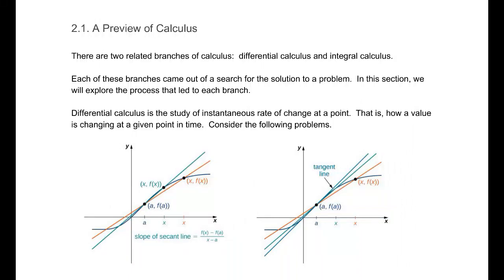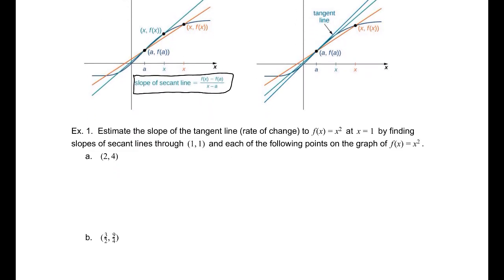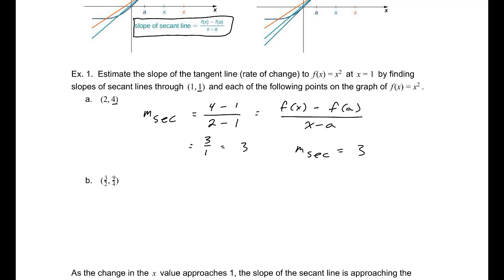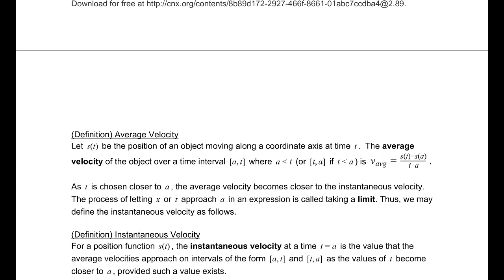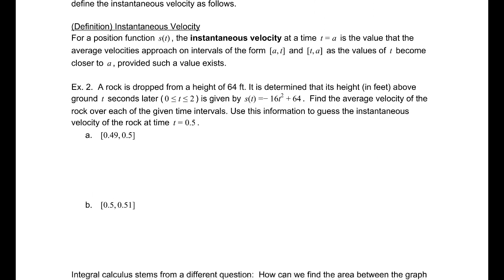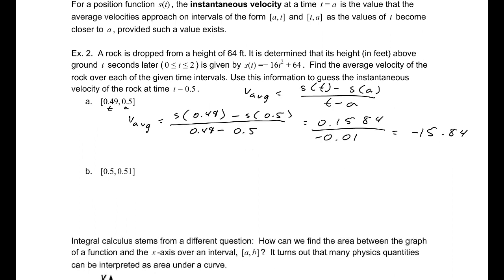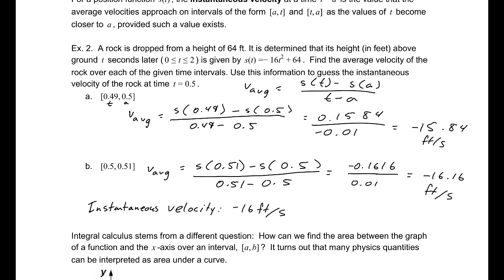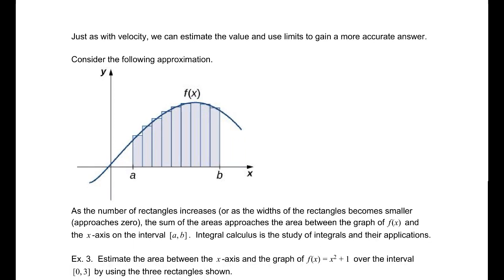2.1 A Preview of Calculus